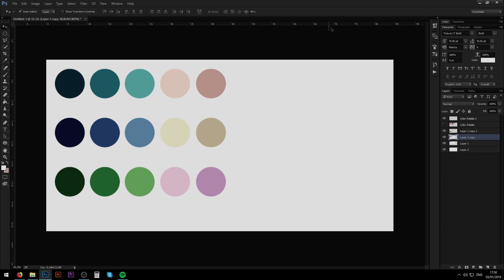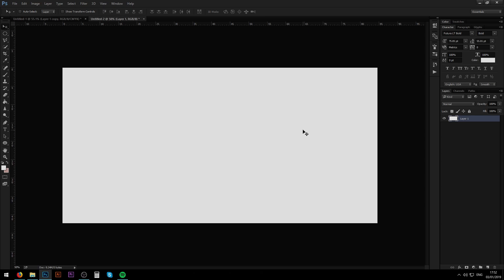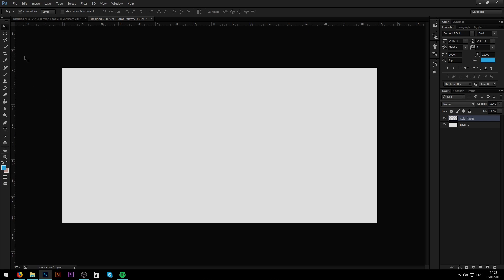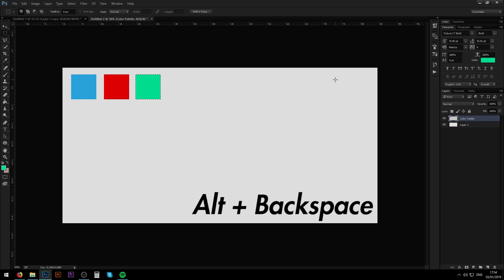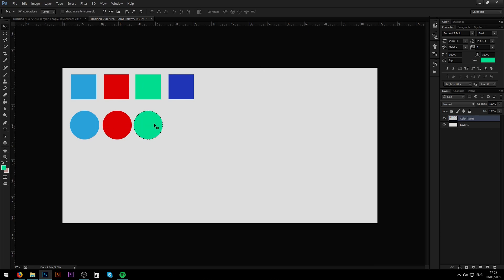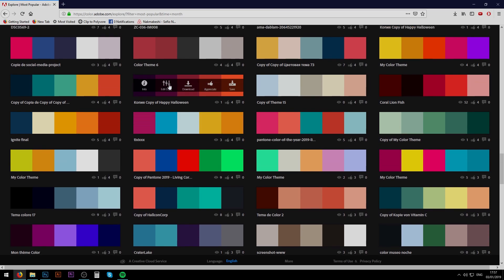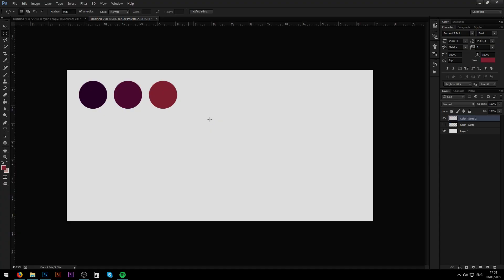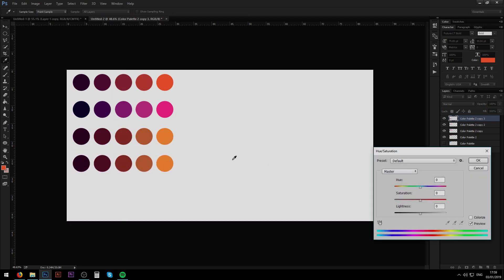How to Make Color Boxes - Creating Color Palette Design in Photoshop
This video teaches you how to create color palette for your graphic design projects. It's split into two parts, a basic, and a more advanced approach by using ready made color palettes to copy paste their hex codes into your document. Having your workspace ready and equipped with all the tools you may need is essential for any graphic designer. So jump in and let's learn about color palettes!

This was a requested video. If you have anything you want to learn about and can't find it on the interwebs, be sure to leave it down below in the comment section!